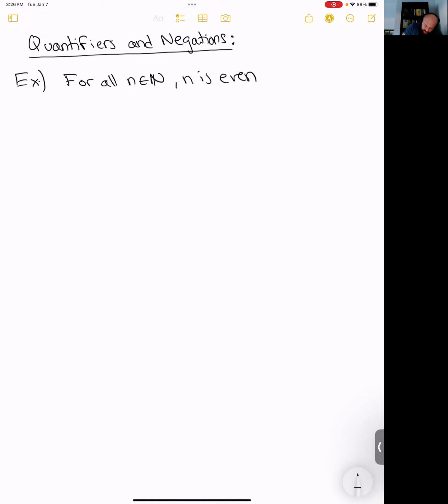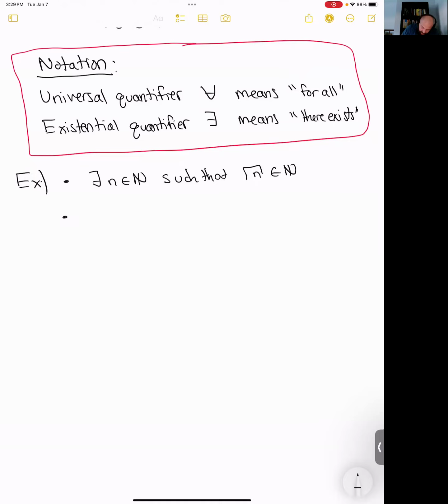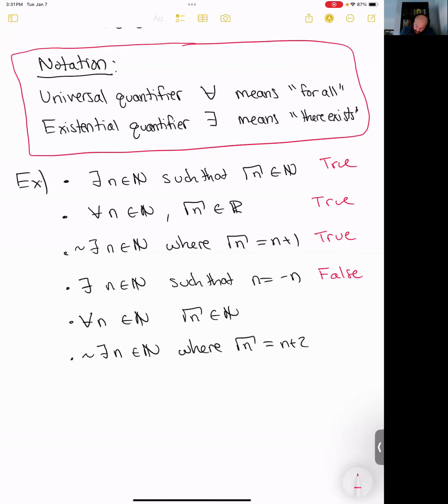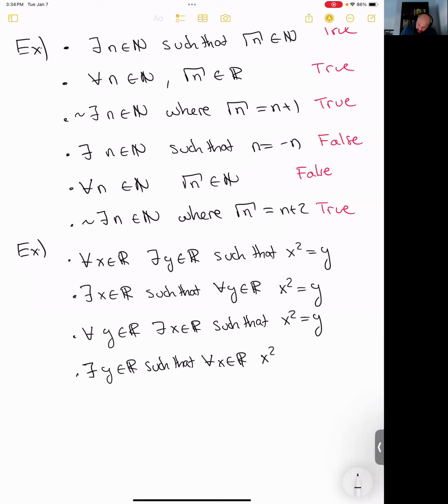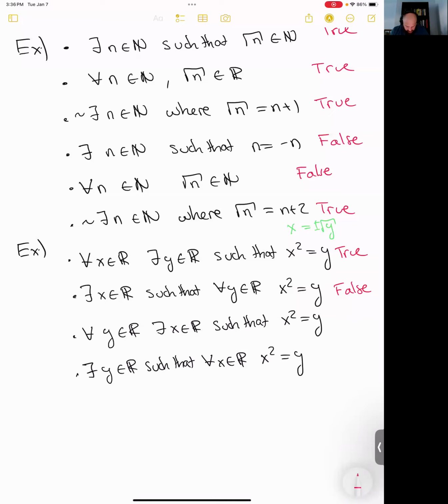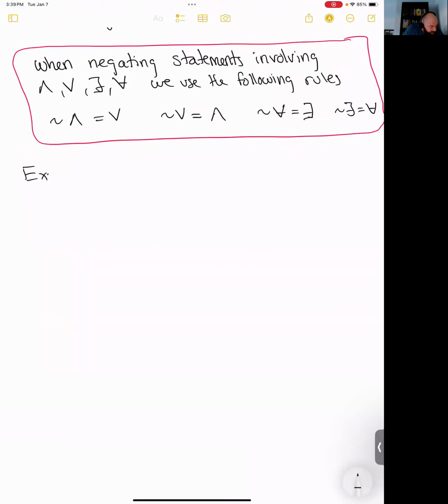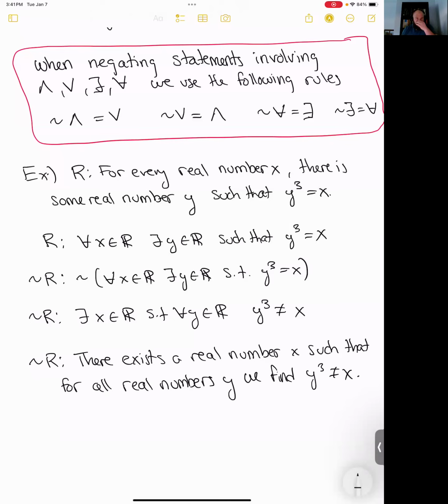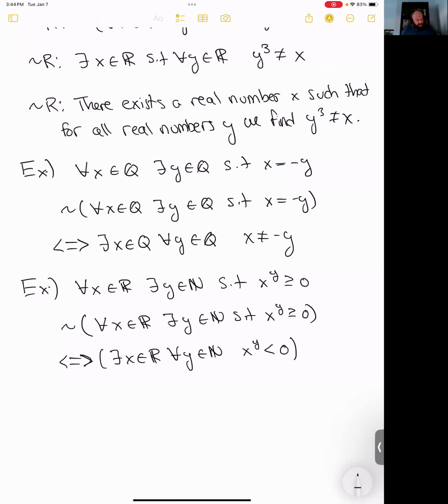Quantifiers and Negation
This is a lecture on quantifiers and negation for my MAT 179 class at Lehman College, CUNY. We are following the book Proofs: A Long Form Mathematics Textbook by Jay Cummings.